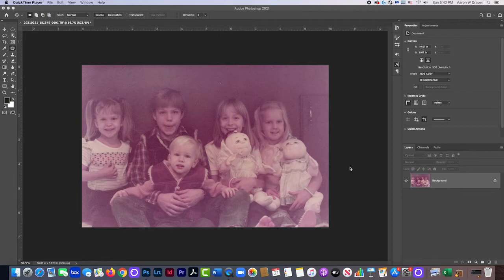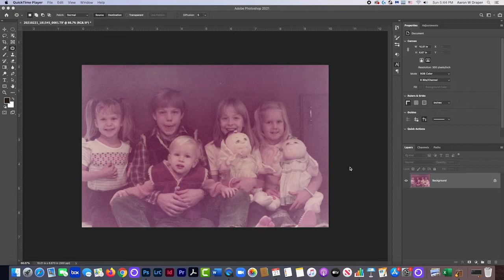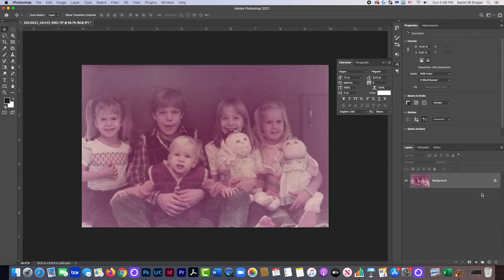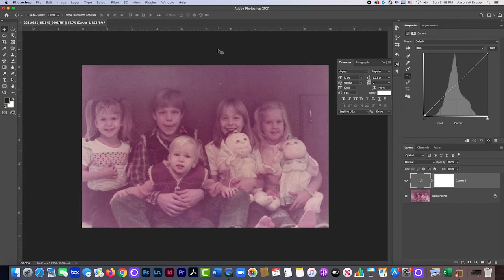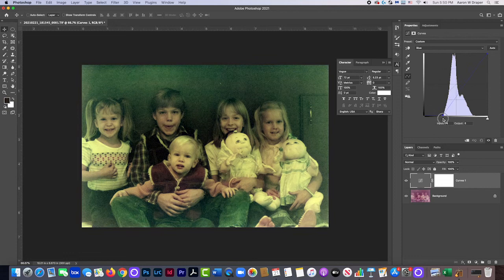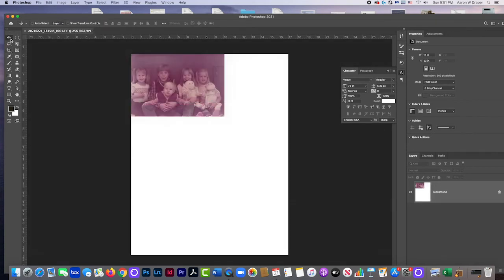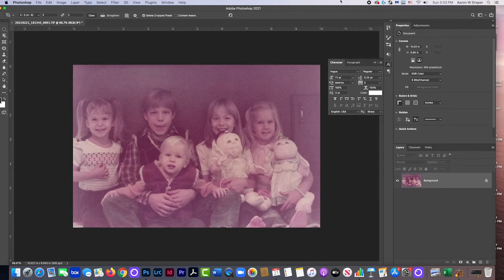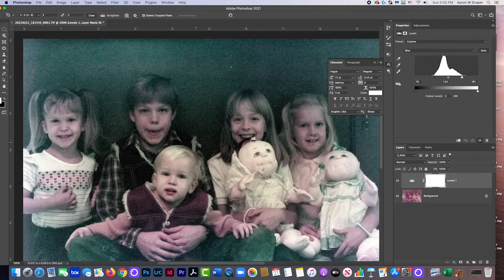Restoring Color to Old Photos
In this video, I'll show you how to restore the color of faded old photos using curves or levels. It's super quick and easy and will have your older relatives banging down your door to help refresh their old photos. Maybe it's better you didn't watch this!